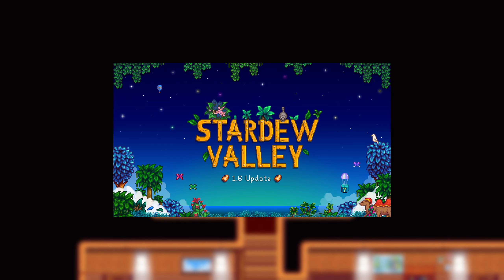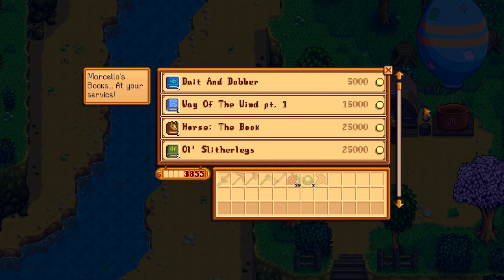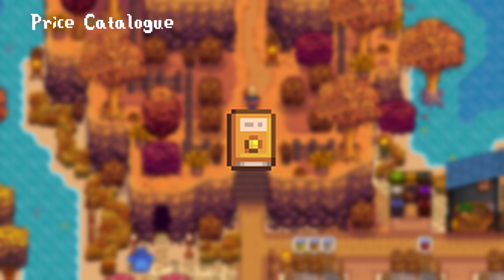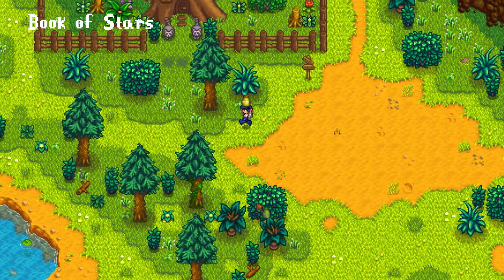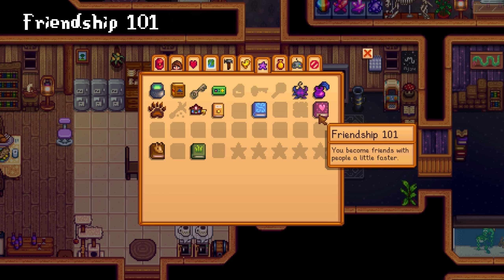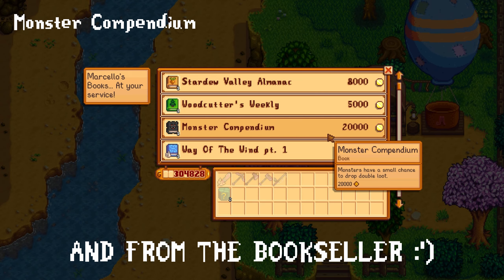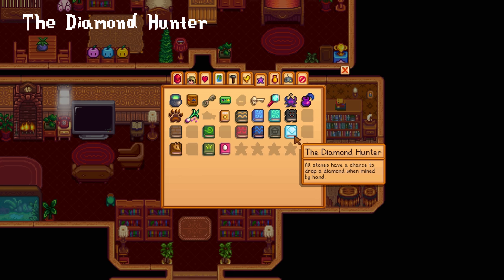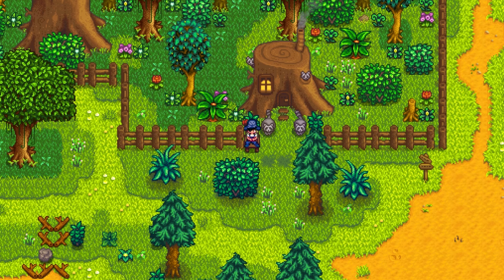How to get ALL 26 Books in Stardew Valley (1.6 Update)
⬇️Timestamps down below⬇️

All 26 Books in Stardew Valley and where to get them.

Our Channel: @GuidingPixels

Timestamps:

00:00 Intro
00:47 Bookseller
01:18 Way of the Wind pt.1
01:28 Way of the Wind pt.2
01:44 Horse the Book
01:54 The Ol' Slitherlegs
02:04 Queen of Sauce Cookbook
02:15 Price Catalogue
02:30 Animal Catalogue
02:43 Bait and Bobber
03:12 Book of Stars
03:47 Book of Mysteries
04:08 Combat Quartely
04:22 Dwarvish Safety Manual
04:33 Friendship 101
04:44 Jack be Nimble, Jack be Thick
04:55 Jewels of the Sea
05:11 Mapping Cave Systems
05:25 Mining Monthly
05:39 Monster Compendium
05:52 Stardew Valley Almanac
06:10 The Alleyway Buffet
06:33 The Art O' Crabbing
06:44 The Diamond Hunter
06:55 Treasure Appraisal Guide
07:07 Raccoon Journal
07:23 Woodcutter's Weekly
07:41 Woody's Secret